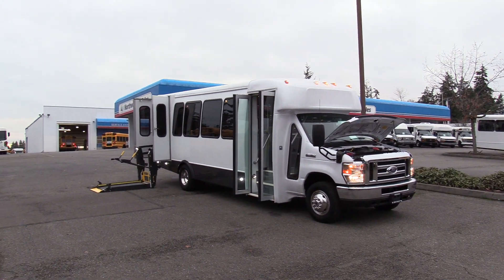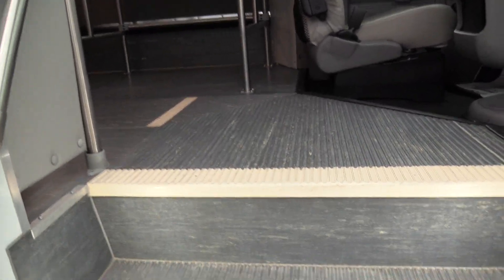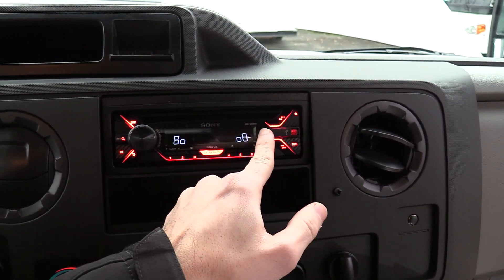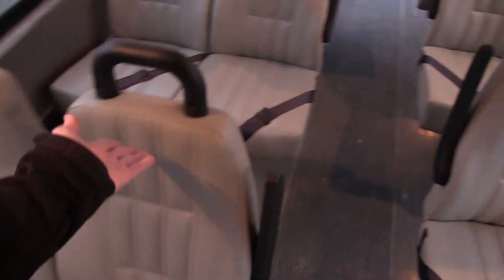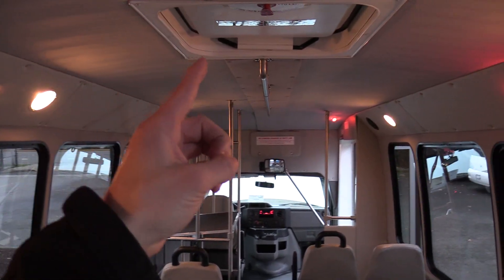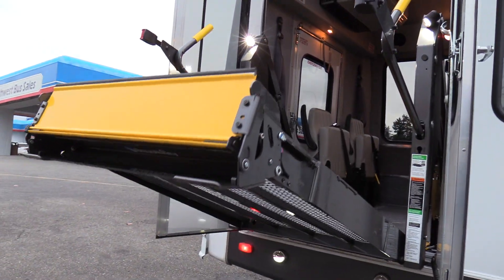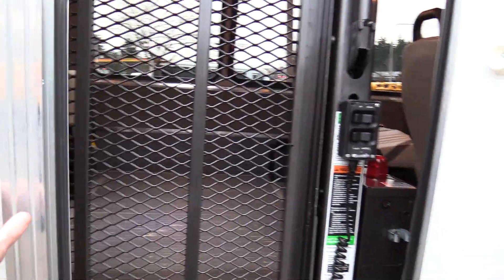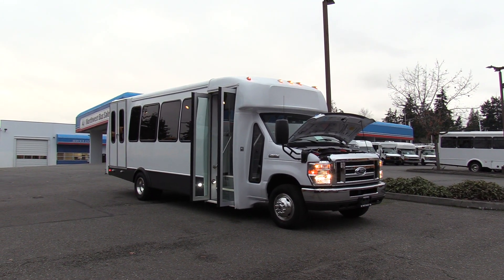2017 Ford Elkhart 14 Passenger ADA + Interior Luggage Shuttle Bus - S55767